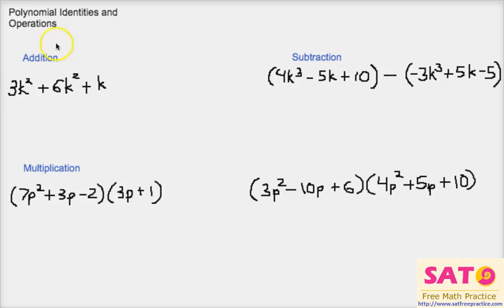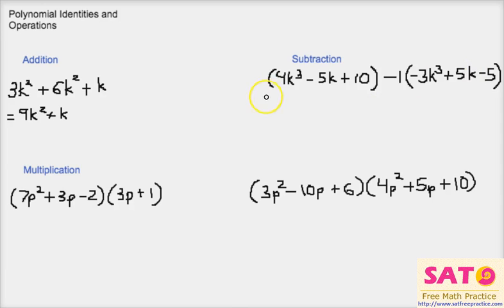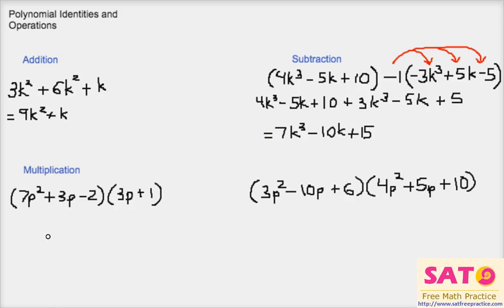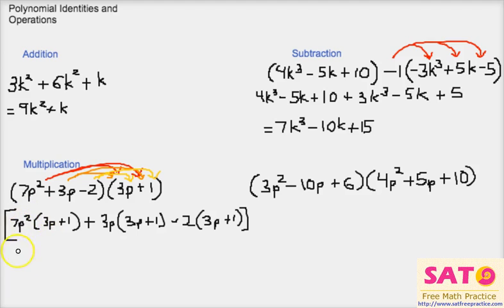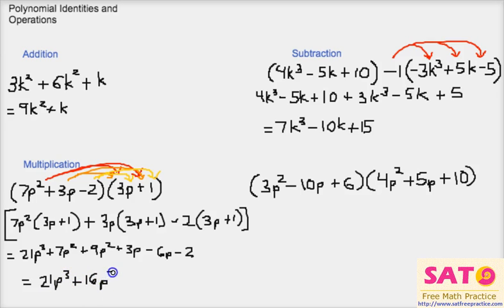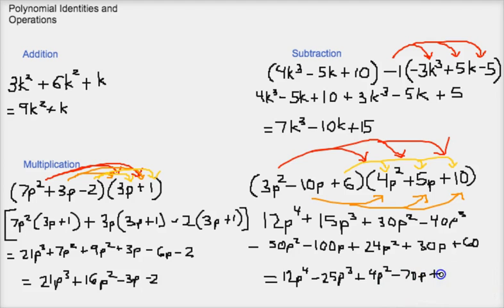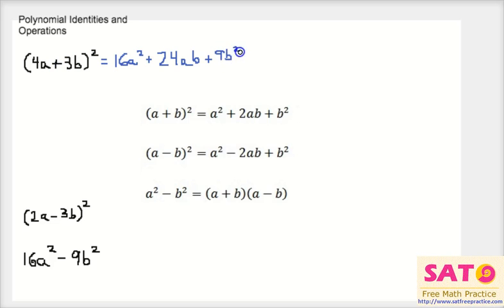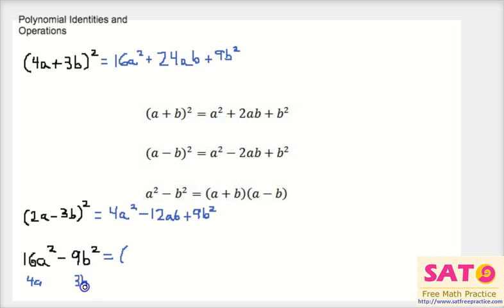Polynomial Identities and Operations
Algebra Basics - Math for SAT- Polynomial Identities and Operations.